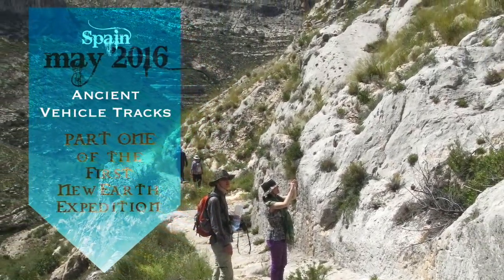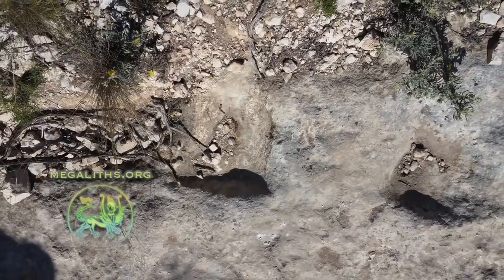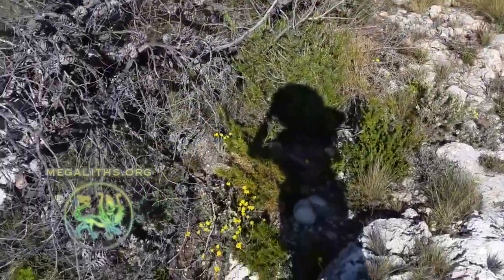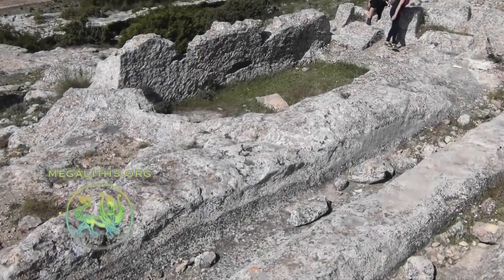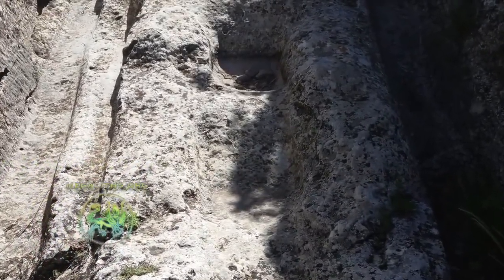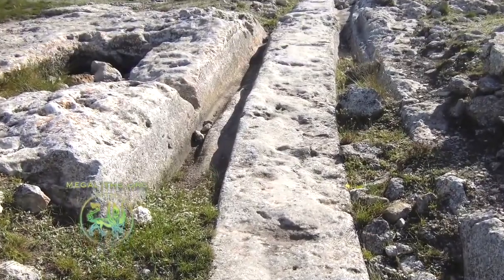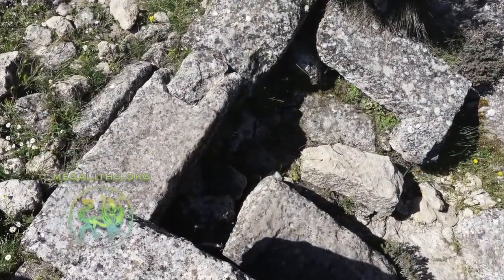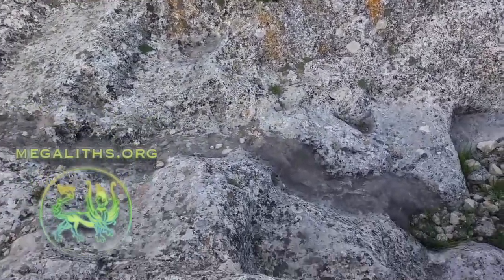Ancient Vechicle Tracks part 1 Spain 2016 Expedition by newearth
Video by newearth

If you wish to submit additional resources (please note that youtube message/ facebook messages/ anything else is not monitored

Do you wish to ask the NewEarth lady a question (only short questions, exclusively regarding the content of the videos)

THE ONLY WAY TO CONTACT THE CREATORS OF THESE VIDEOS IS FROM THE CONTACT PAGE OF MEGALTITHS.ORG, anything else will not be received/read.